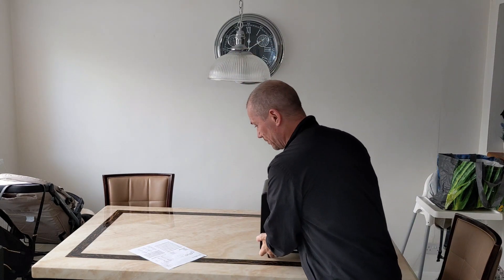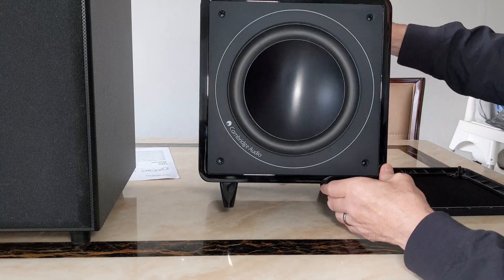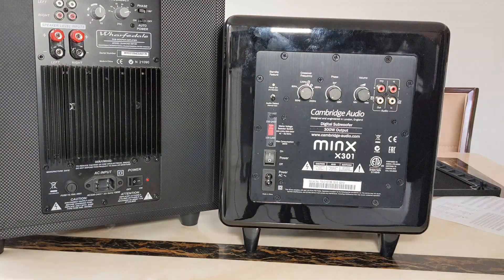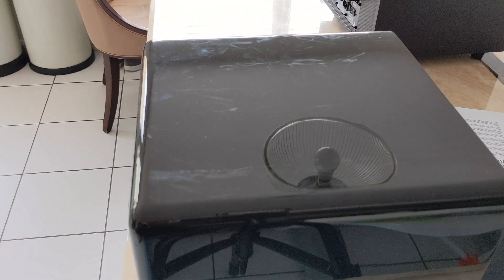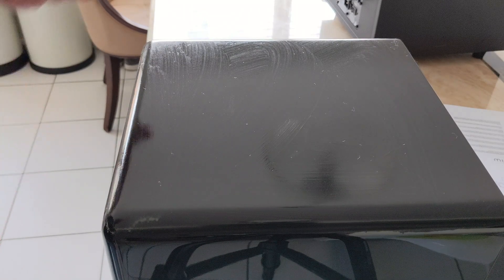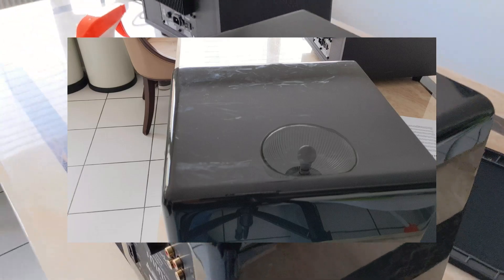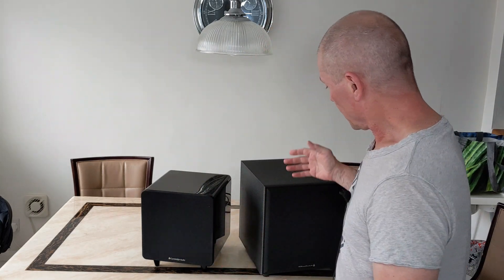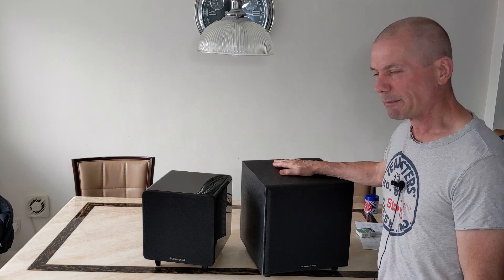Cambridge Audio Minx X301 Subwoofer. Can it Compete With The Big Boys!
The Cambridge Audio Minx X301 is BIGGER than it looks!

Wharfedale Diamond SW150 Subwoofer
Cambridge Audio Minx X301 Subwoofer